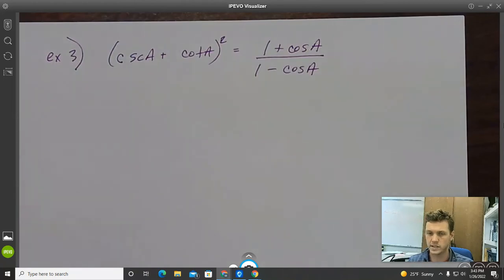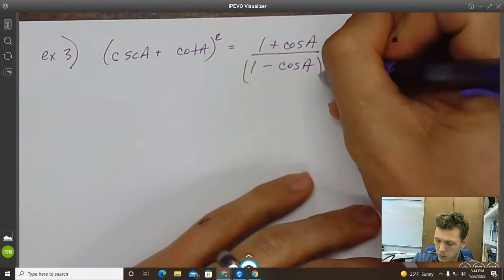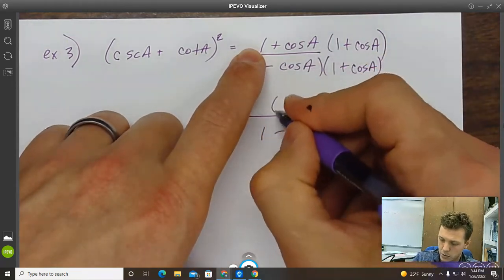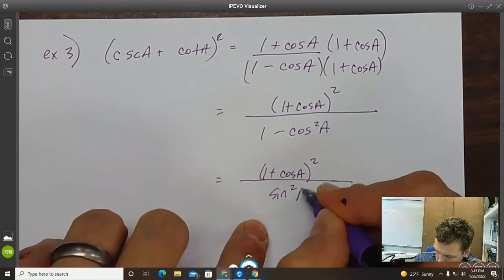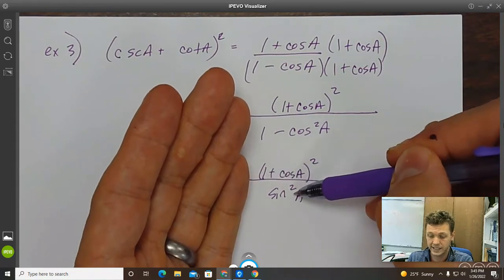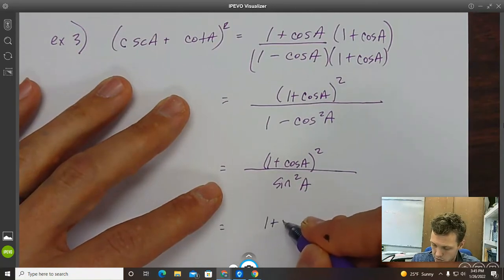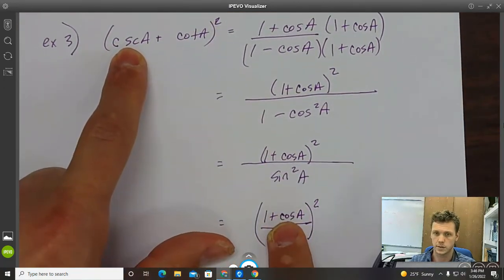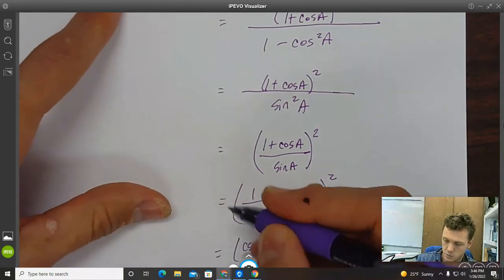Verifying Identities: Conjugate Case #2